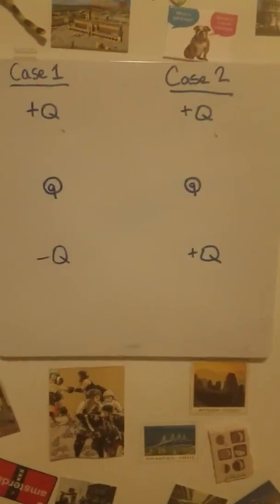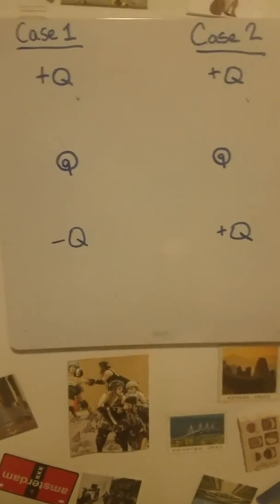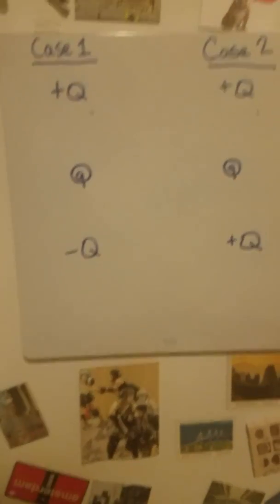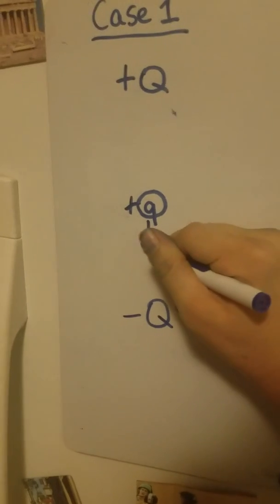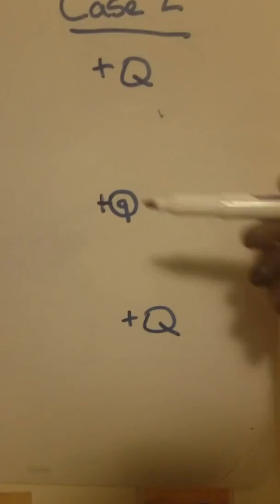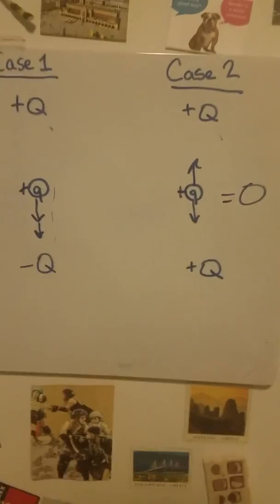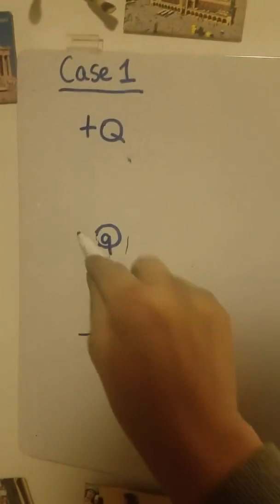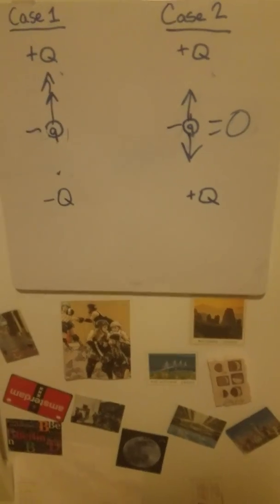Electric Force Conceptual Question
Why? Because Wisconsin Winter.